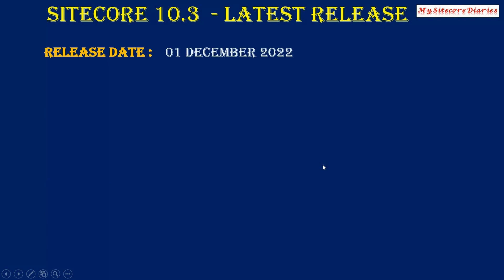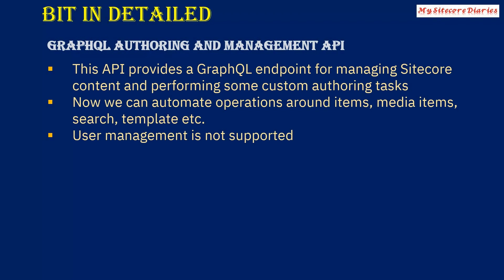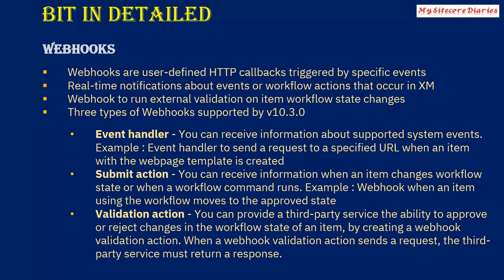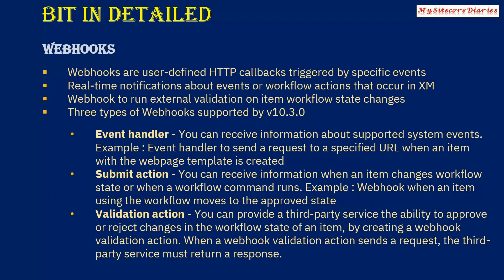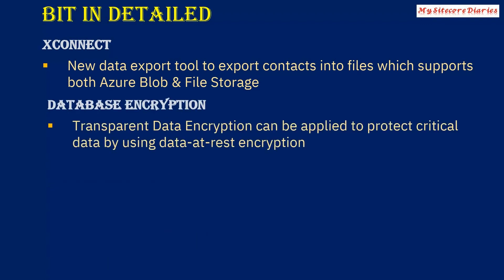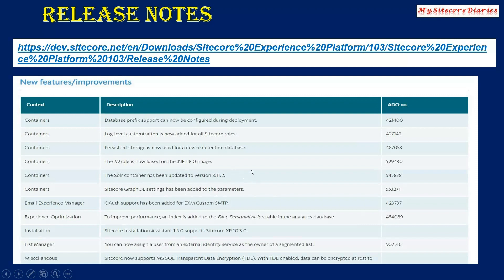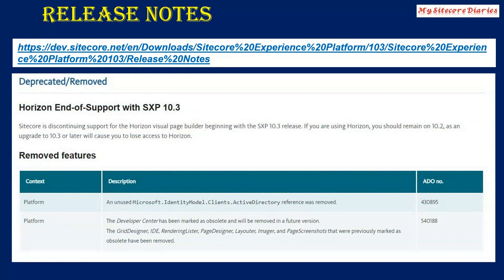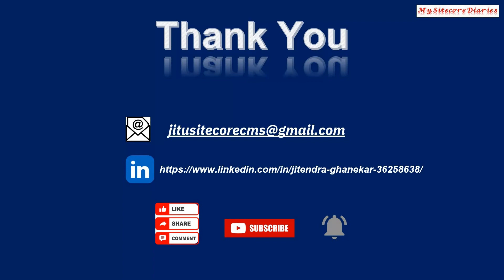What's new? | Sitecore 10.3 - Features and Release Notes | My Sitecore Diaries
What's new in Sitecore Experience Platform 10.3
What's new? | Sitecore Experience Platform (XP) 10.3 - Features and Release Notes
Release Notes - Sitecore Downloads
Sitecore 10.3 is out! What's new?